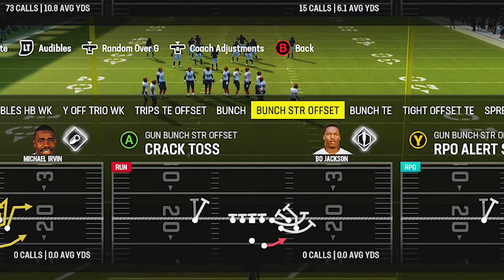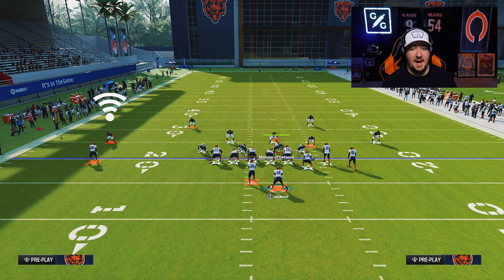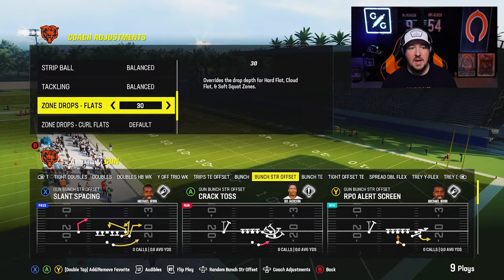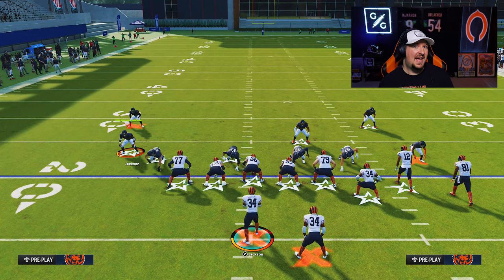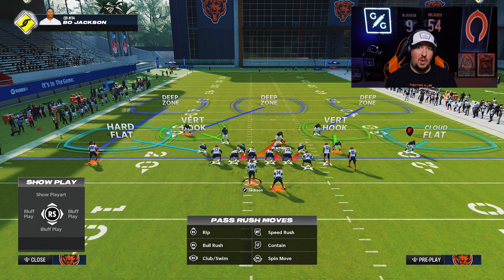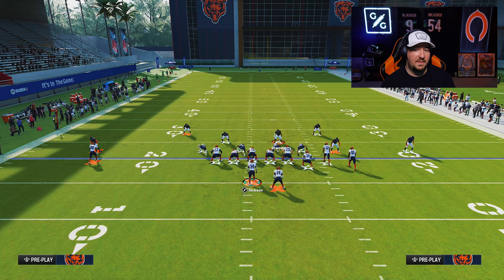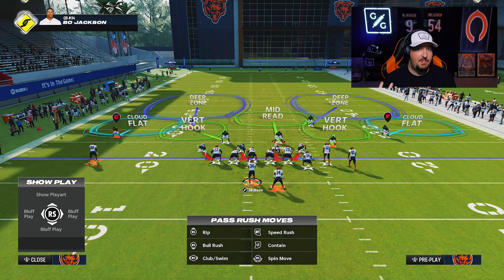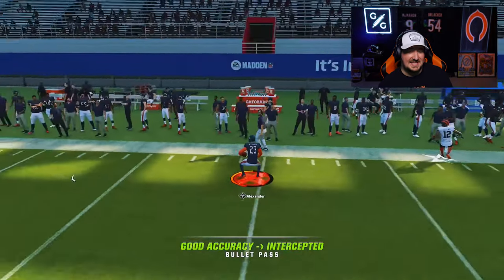How to Stop the Best Offense in Madden 24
0:00 Introduction & AP Setup
4:45 The Plays to Call & Zone Drops
6:10 The Base Coverage Call & Stopping RPO
8:10 Stopping Durham
11:09 Stopping Double Corner (Corner Strike)
12:20 Stopping Dagger
14:29 The "Audible Trick" with Zone Drops
16:10 The Cover 6 Coverage Setup